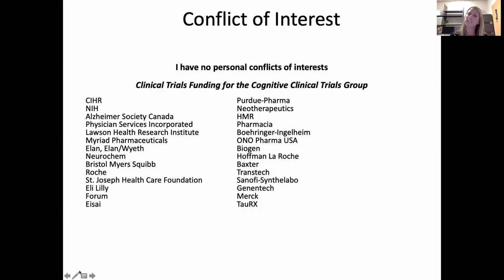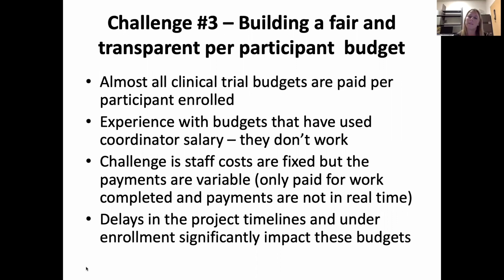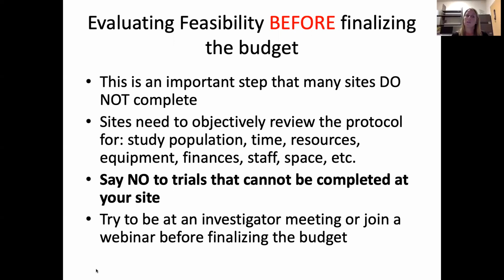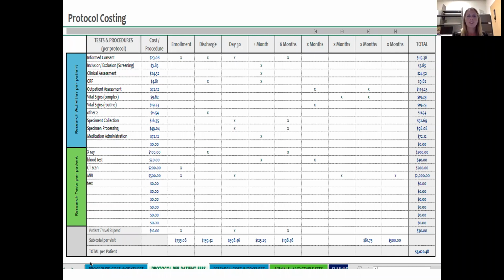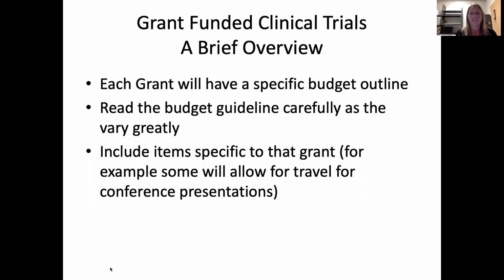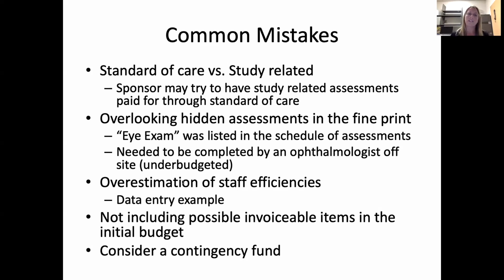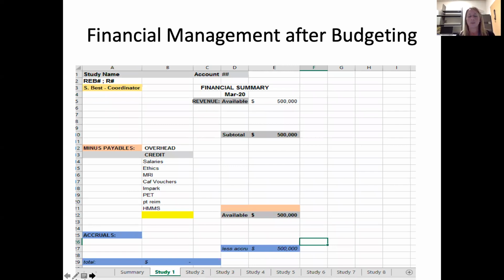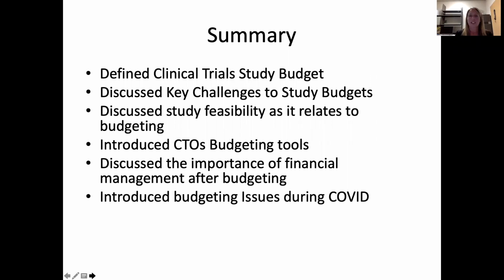Research Ready Mentor Spotlight: Budget with Confidence